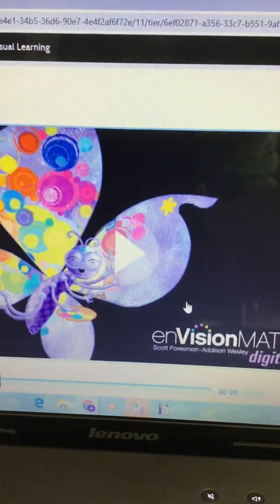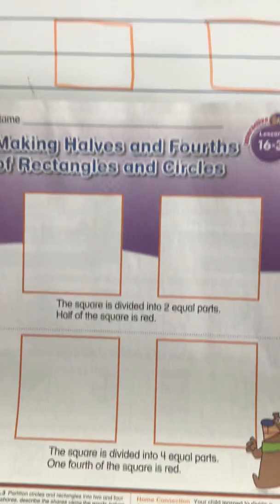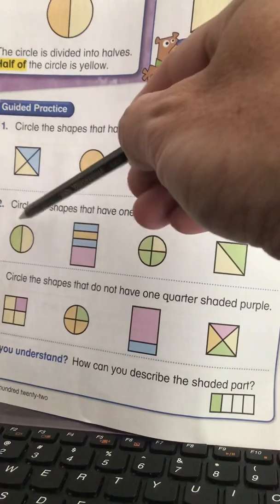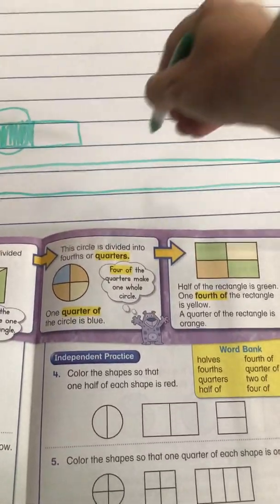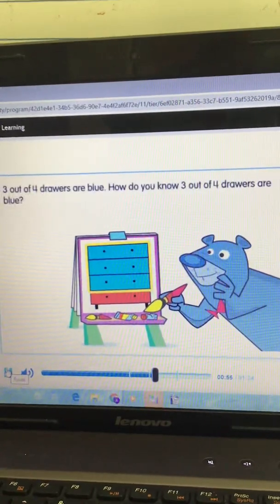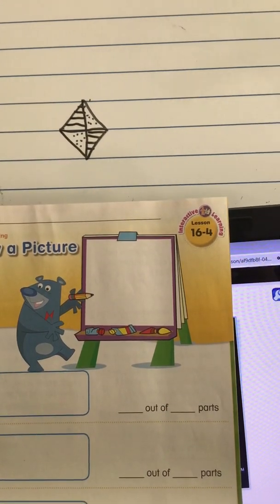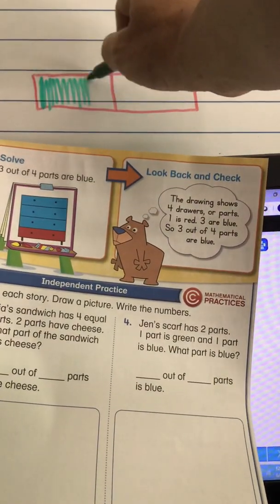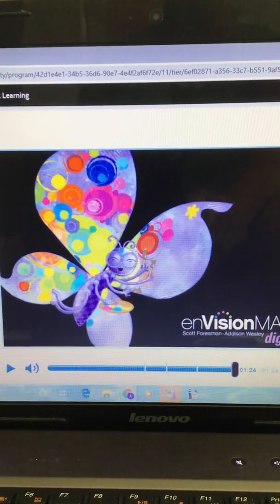Math 16-3 and 16-4